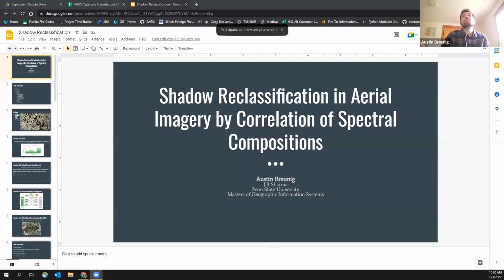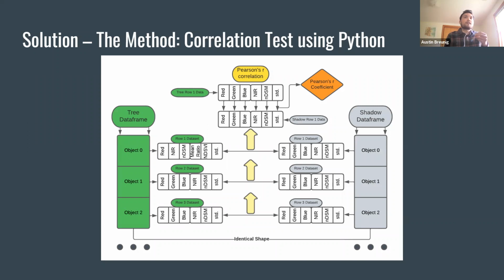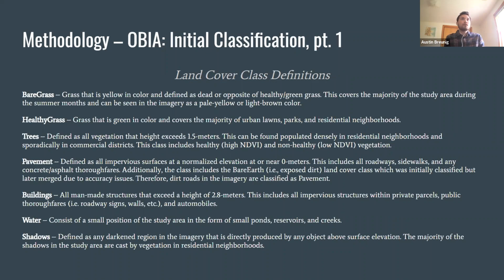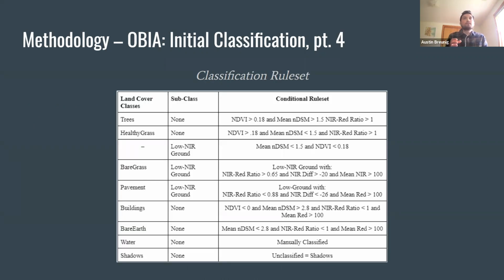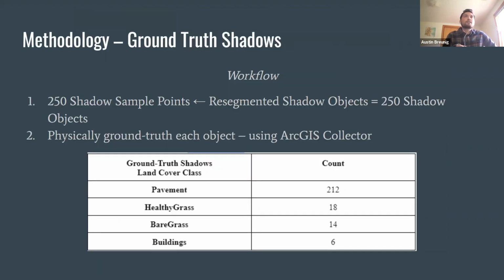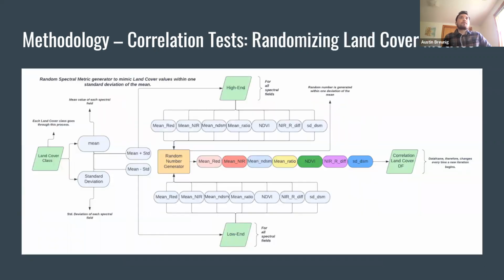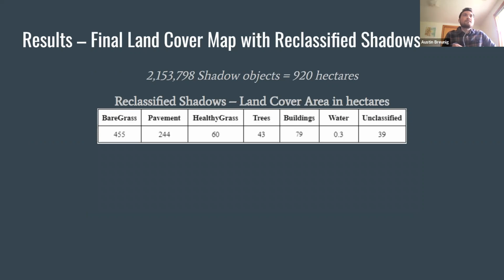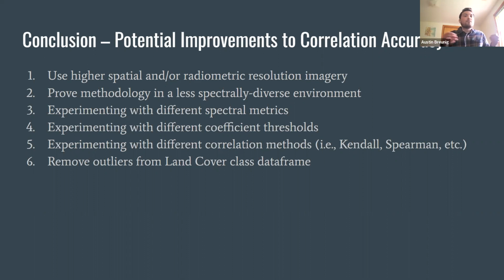MGIS capstone presentation 8/3/22